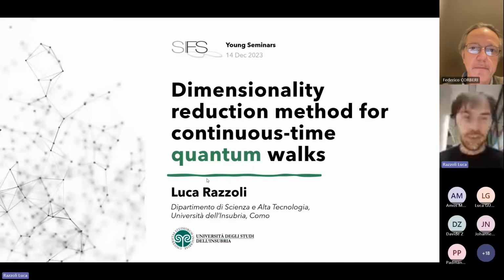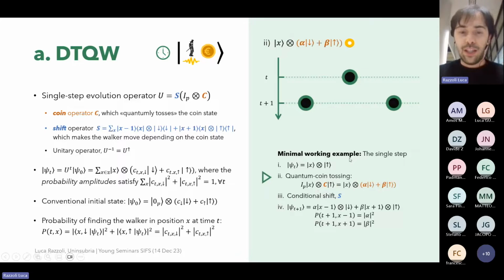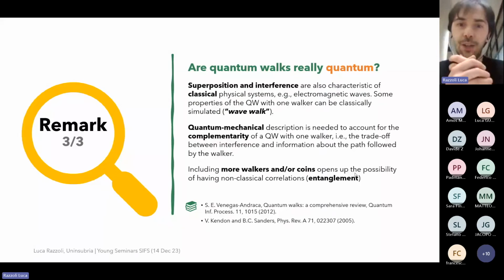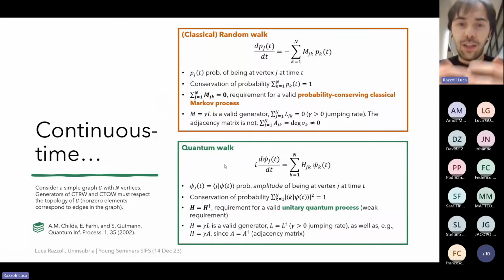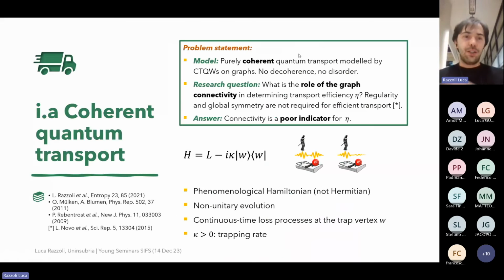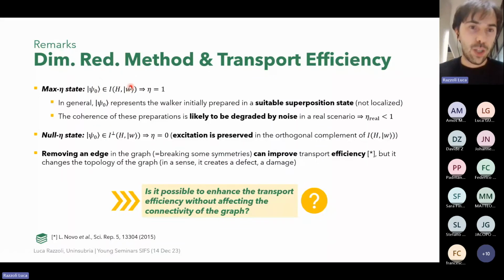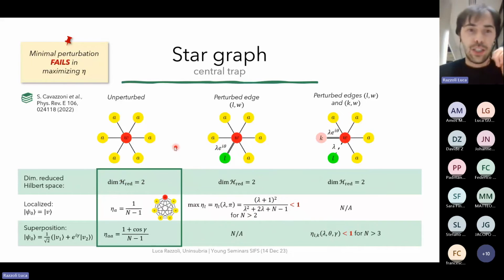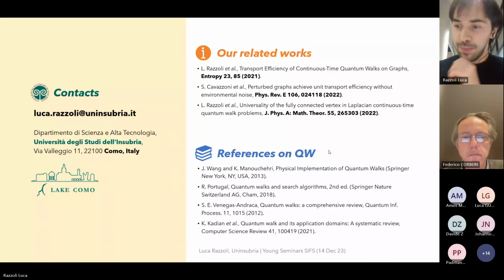Dimensionality reduction method for continuous-time quantum walks - Luca Razzoli - Young Seminars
Dimensionality reduction method for continuous-time quantum walks
Luca Razzoli,  Università degli Studi dell'Insubria

Abstract:  Quantum walks were formally introduced in the 1990s as the quantum analogue of classical random walks, both in their discrete- (DTQW) and continuous-time (CTQW) version. In a DTQW, the motion of the quantum particle in position space is conditioned by the state of its internal degree of freedom (e.g., spin), known as the coin, which is “quantumly tossed” at discrete time steps. In a CTQW, there is no coin and the evolution of the walker in position space is driven by the Hamiltonian of the system, e.g., the Laplacian matrix of the graph. Since their introduction, it was immediately clear the great potential of exploiting the peculiar features of quantum walks---quantum superposition of multiple paths, ballistic spread (faster than the diffusive spread of a classical random walker), and entanglement---not only for algorithmic purposes but also for modelling physical processes, including quantum transport on networks. After briefly reviewing the two main models of quantum walks, in this talk will focus on CTQWs on highly symmetric graphs. Symmetries in a graph can indeed be exploited to obtain the reduced set of states that encompass the full dynamics relevant to the CTQW problem considered [1]. Based on this dimensionality reduction method, I will present our results on the efficiency of purely coherent transport modelled by CTQW on graphs and discuss the role played by the topology of the graph and by the initial state of the walker [2-3]. This method also allowed us to provide a unified framework that explains the universal behaviour observed for the fully connected vertex in Laplacian CTQW problems [4].

References:
[1] L. Novo, S. Chakraborty, M. Mohseni, H. Neven, and Y. Omar, Systematic dimensionality reduction for quantum walks: Optimal spatial search and transport on non-regular graphs, Sci. Rep. 5, 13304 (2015).
[2] L. Razzoli, M. G. A. Paris, and P. Bordone, Transport efficiency of continuous-time quantum walks on graphs, Entropy 23, 85 (2021).
[3] S. Cavazzoni, L. Razzoli, P. Bordone, and M. G. A. Paris, Perturbed graphs achieve unit transport efficiency without environmental noise, Phys. Rev. E 106, 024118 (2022).
[4] L. Razzoli, M. G. A. Paris, and P. Bordone, Universality of the fully connected vertex in Laplacian continuous-time quantum walk problems, J. Phys. A: Math. Theor. 55, 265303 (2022).